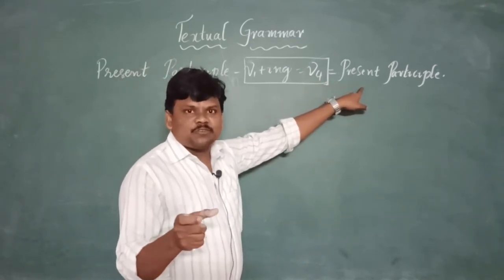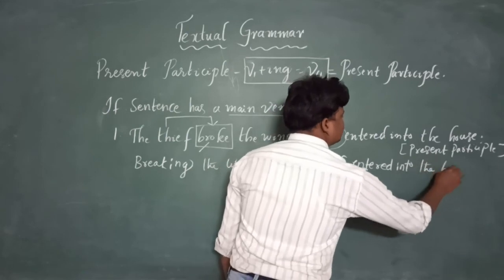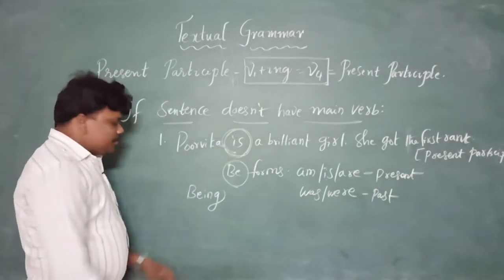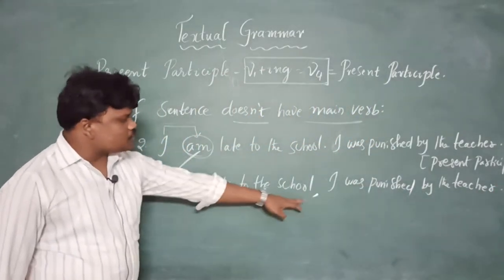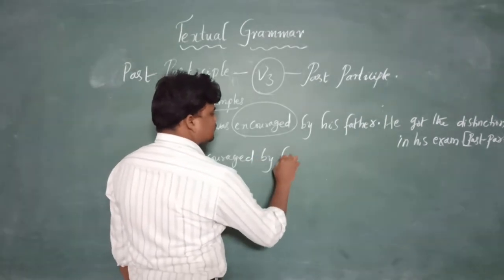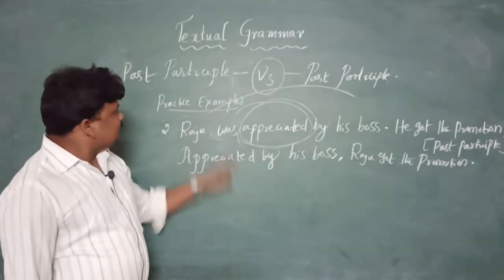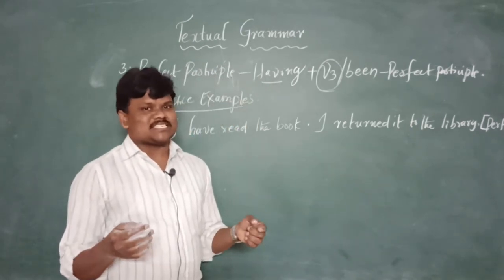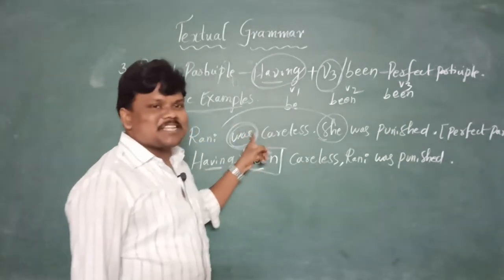9th class English 14 07 21